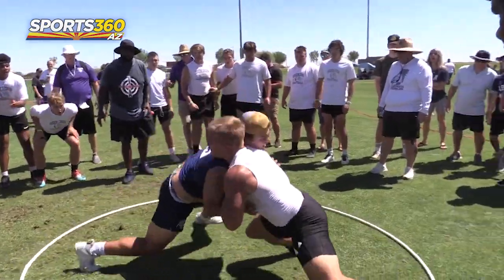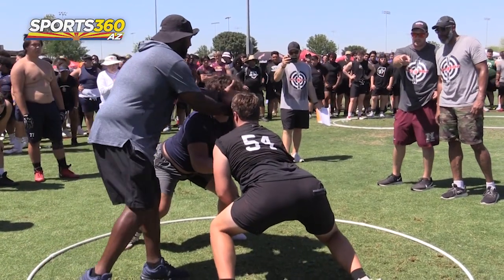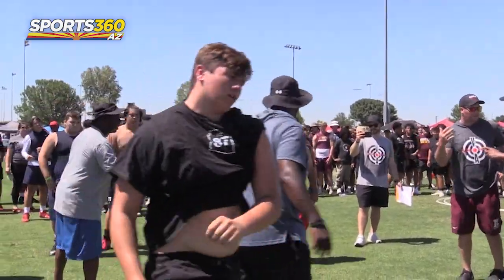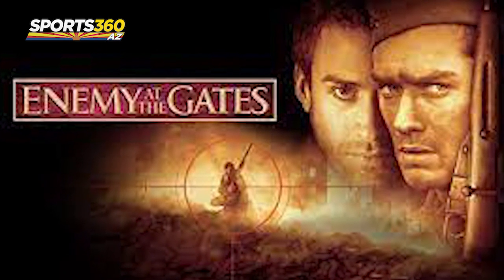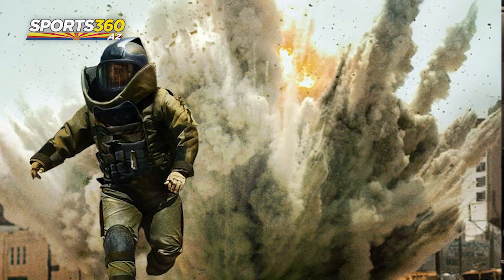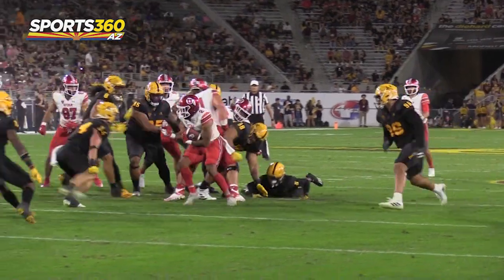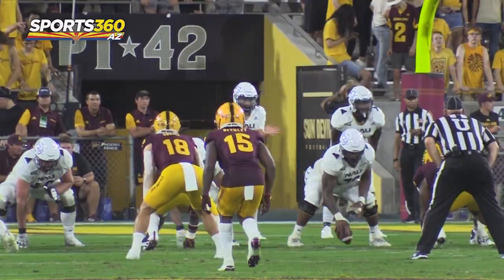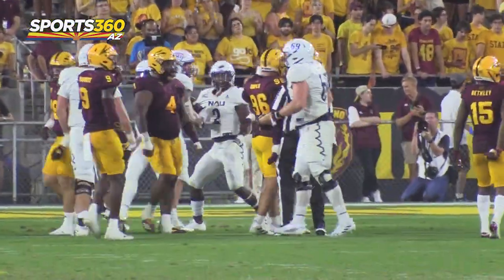ASU DL Coach Vince Amey Brings "Red Dot" Approach to Tempe